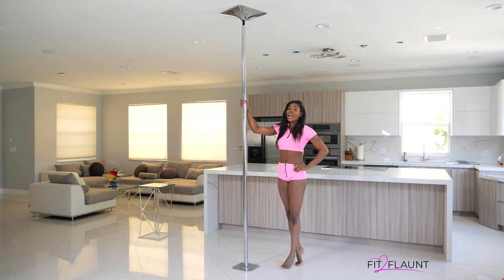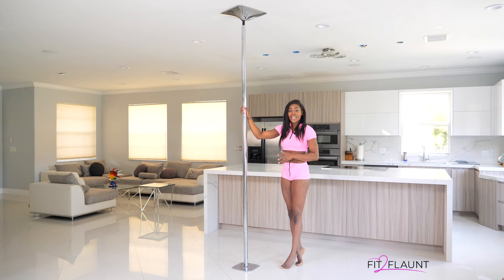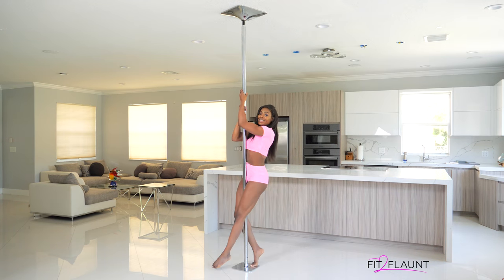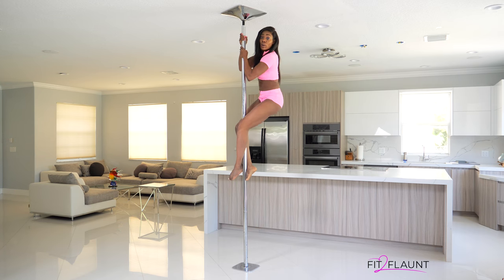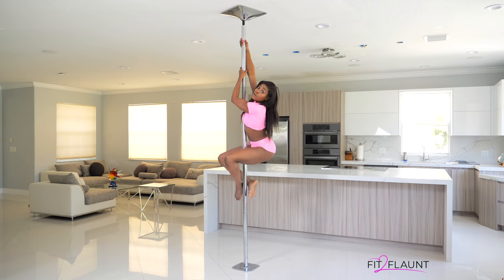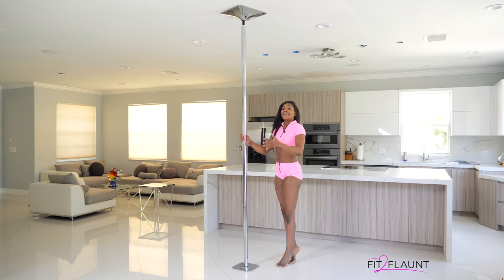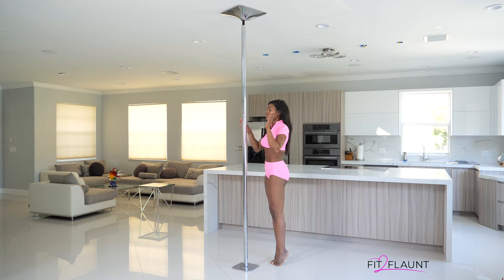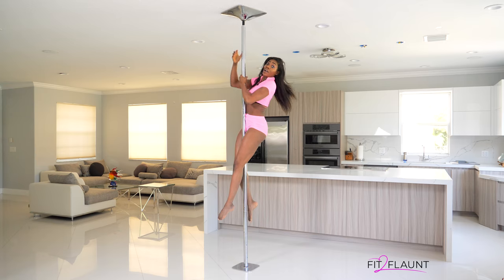Beginner Pole dancing - Learn how to climb the pole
Learn the proper technique for climbing the pole without wasting energy or hurting yourself.

Want to step up your pole game?
Turn your home into your favorite pole dancing studio with a Fit2Flaunt dance pole at Fit2Flaunt.com